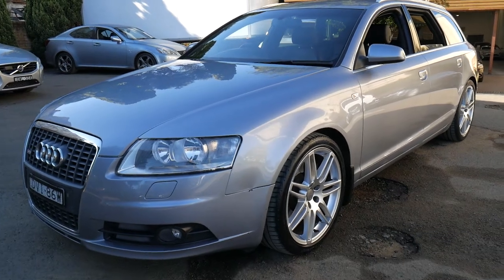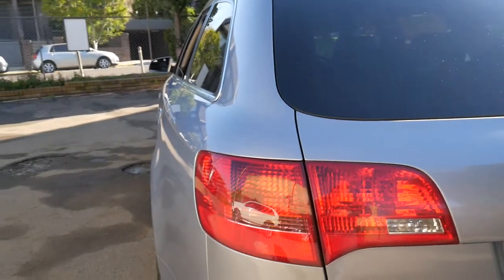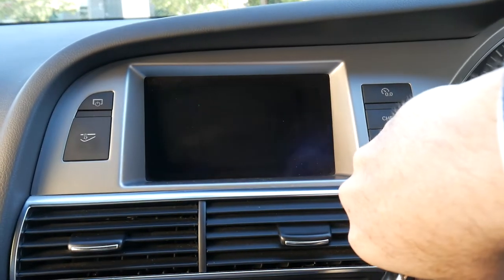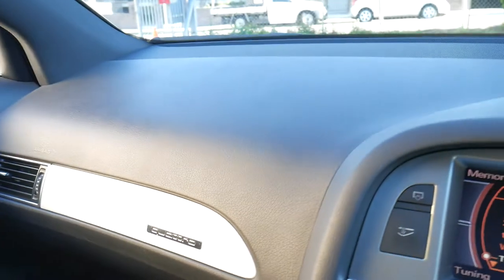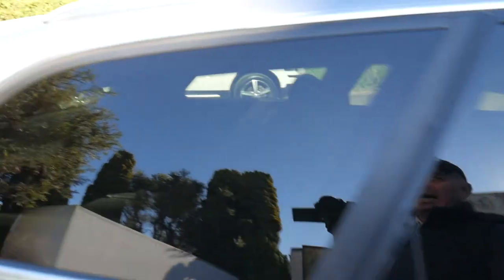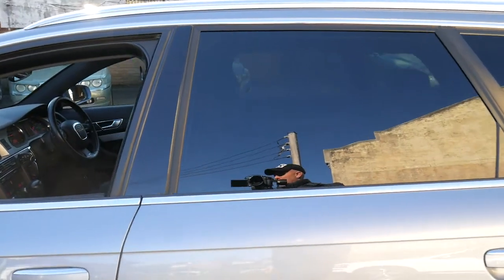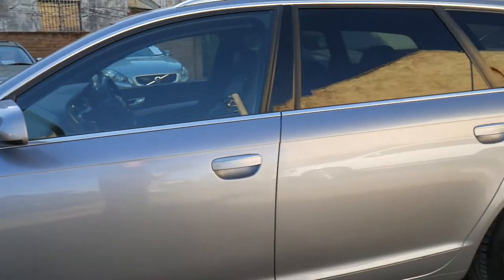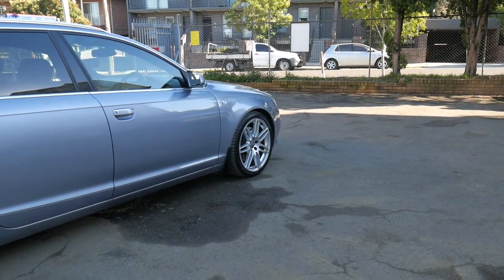Audi A6 2007 - 164,000